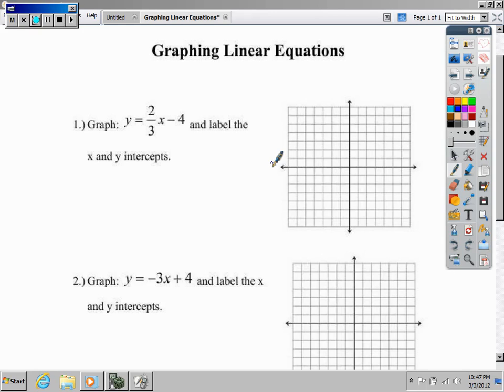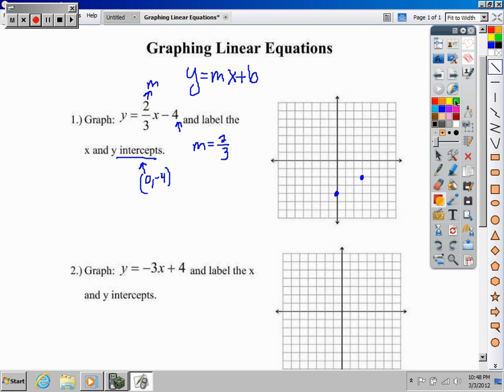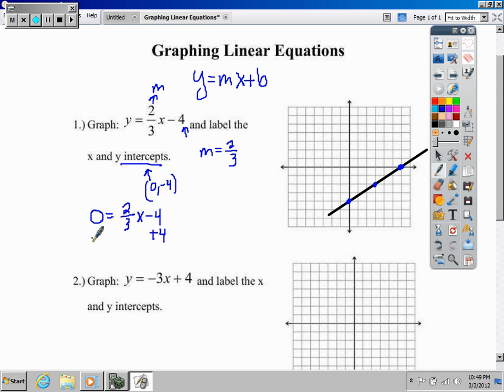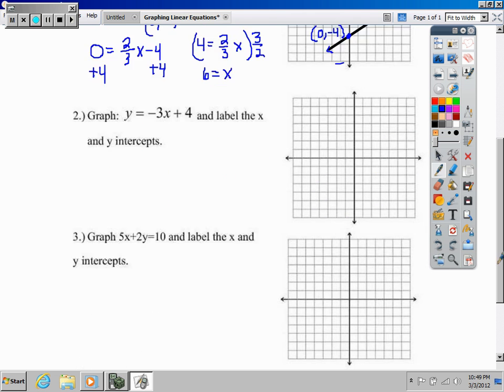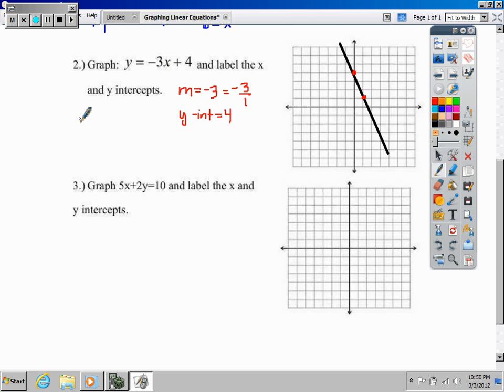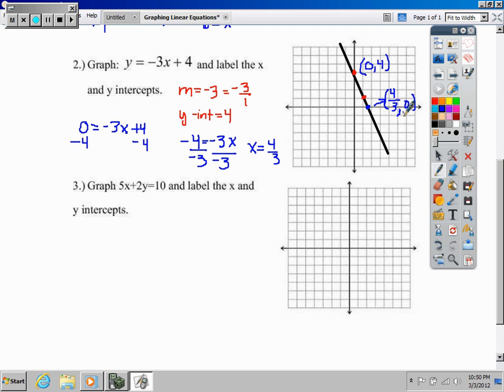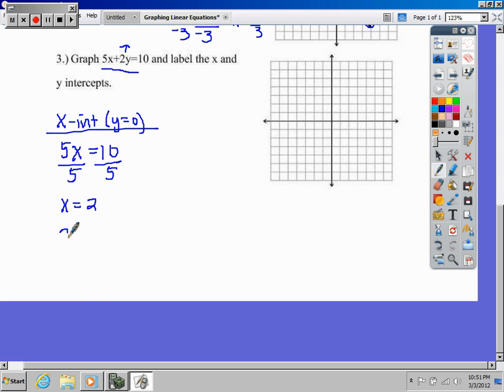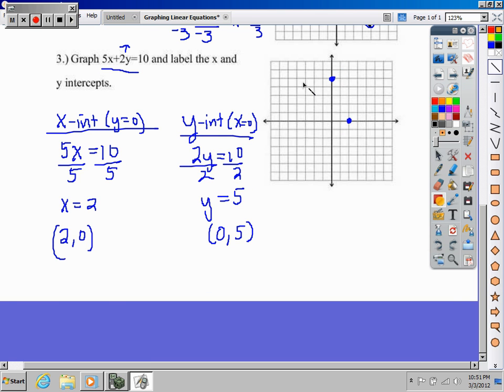Graphing Linear Equations